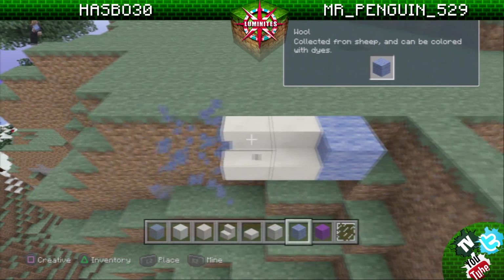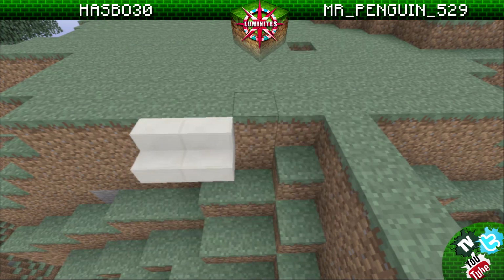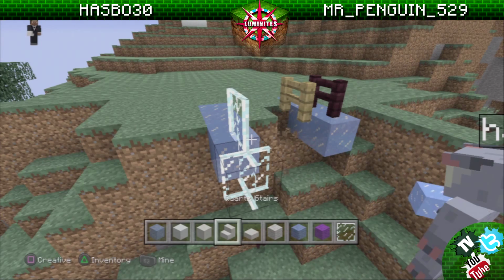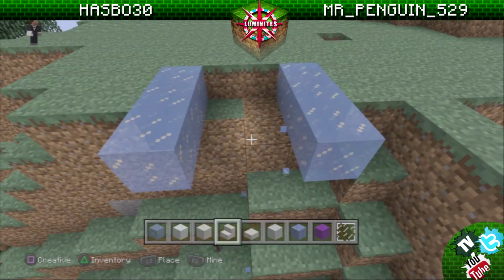Elsa's Ice Castle Part 1